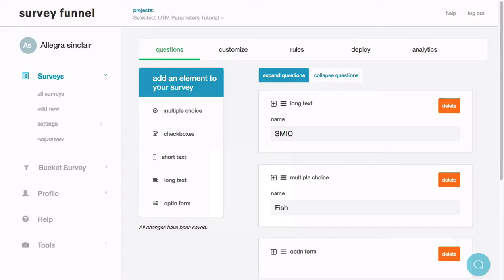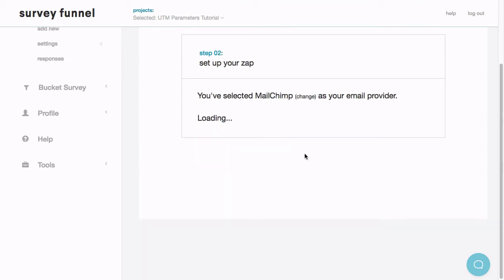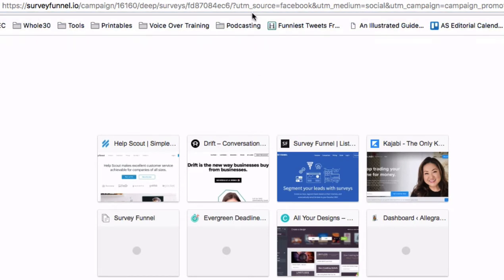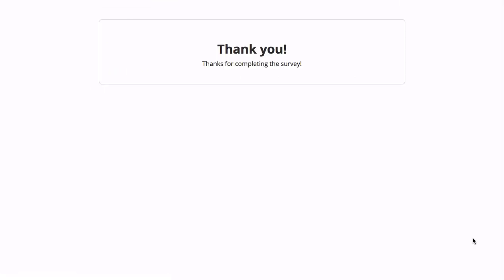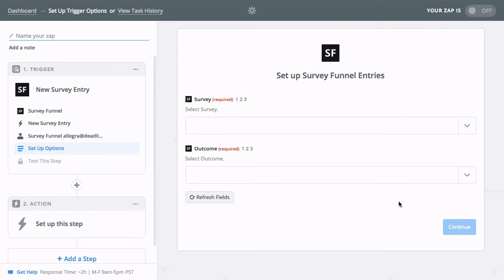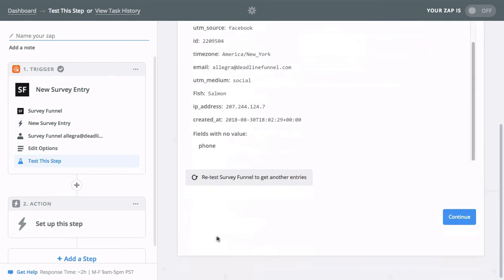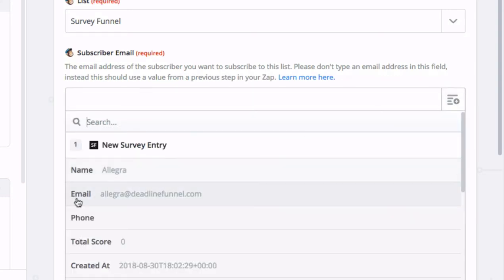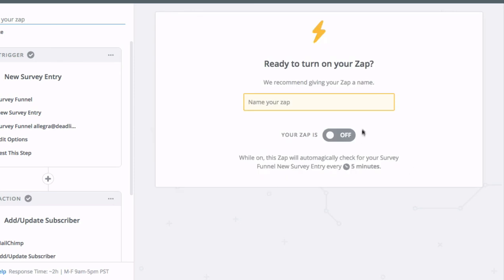How to pass UTM Parameters from Survey Funnel using Zapier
This video illustrates how you can pass UTM parameters along with your Survey Funnel data to your email service provider using Zapier.